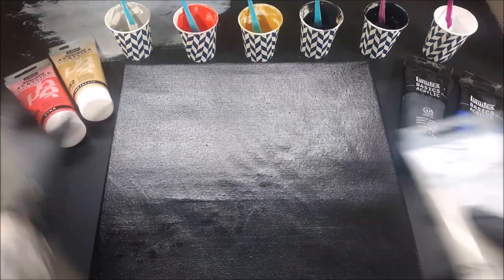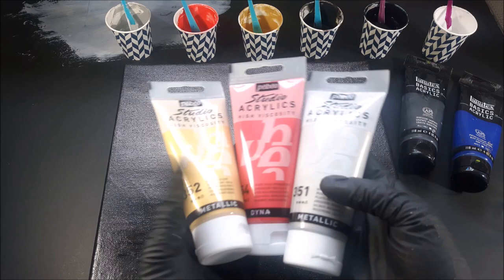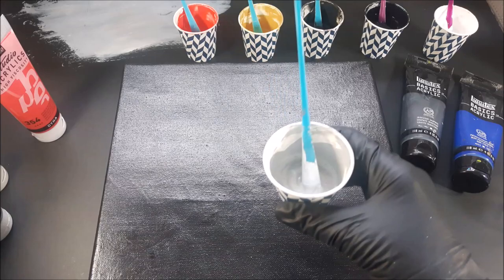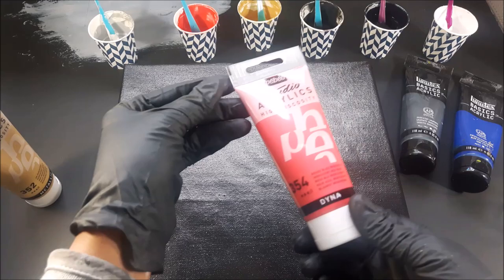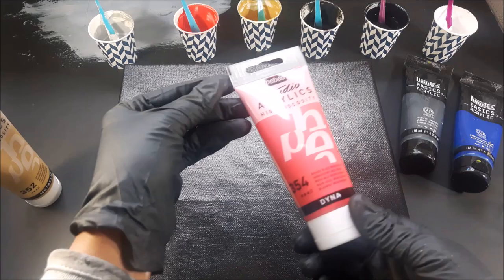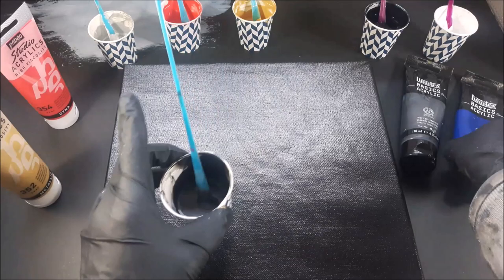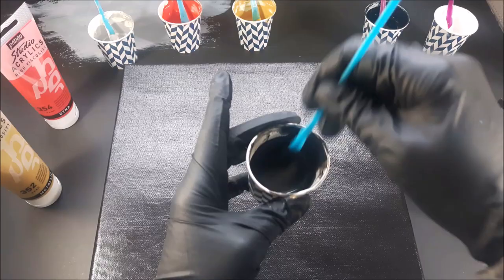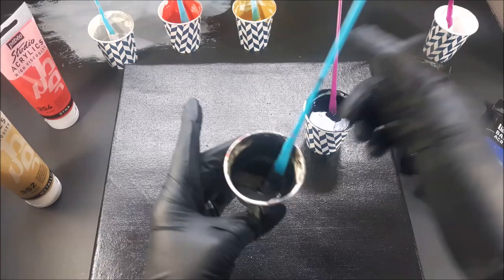GORGEOUS Iridescent CLOUD POUR Painting Straight Pour / Acrylic Pour Painting Abstract Art (238)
Dreamy cloud pour painting *Straight pour technique *Stunning acrylic iridescent paint.

Today, I'm using NEW Pébéo iridescent paints, and since I'm embarking on a new journey into abstract painting, I thought this would be a great technique to test them out. I love, love, love the cloud effects with these colors, and how they blended to build a ton of depth and interest. This piece was super satisfying to create, and I hope you enjoy it!

I've always loved art in various forms, and ever since I was a young girl I would sketch, try my hand at portrait realism, abstract art, and now fluid art. I'm amazed how color evokes emotion in so many ways and I can only hope that my videos will inspire, lift you up, or put a smile on your face.🙂
Thank you for donating! Your contribution will help off set the cost of my art supplies
🎥 VIDEO DETAILS:
- I post 2 to 3 times a week; Every Sunday with a random one here and there.
Turn on your notifications to get alerts on NEW videos and community posts.
***PLAGARISM***
Fluid art is a passion that I love sharing with you, and I ask that if you get inspired, use my color palettes, recipes, and or create artwork in likeness to mine, to please give credit with a shout out in your video(s), posts or an email. Acrylic pouring is a busy space on YouTube and although us professional Artist's strive to inspire and help you learn, it's important not to use someone's ideas for your artwork without mentioning the artist(s) who helped you along the way. Thank you so much for your understanding! 🙂

Colors:
🖌 Pébéo Iridescent Gold
🖌 Pébéo iridescent Red Blue
🖌 Pébéo iridescent Silver
🖌 Artist's Loft Soft Body Black
🖌 Liquitex Basics Phthalo Blue + Soft Body Black
🖌 Liquitex Basics Black Oxide

PM & Ratio = 2:1 (approx)
2 parts paint
1 part Liquitex Gloss Pouring Medium
Water added. Mound consistency.
* NO Silicone or Floetrol in my paints.

CLOUD RECIPE:
40% DecoArt Satin Enamel Pure White
60% Artist's Loft Soft Body White + squirt of Liquitex Gloss Pouring Medium & water added. Mound consistency.